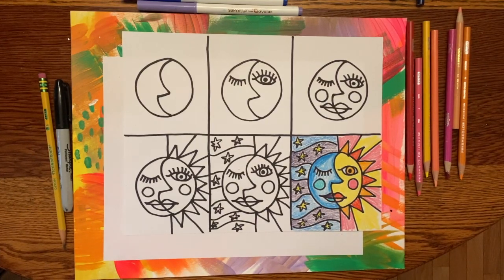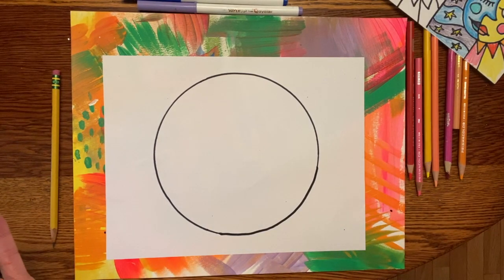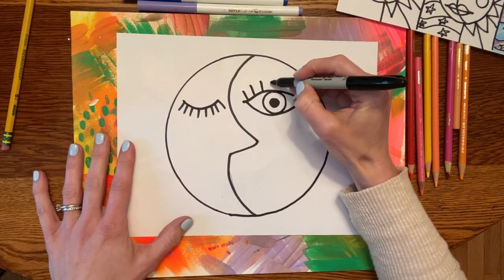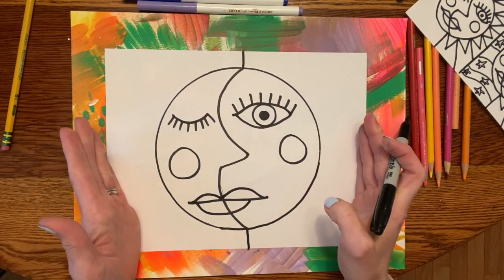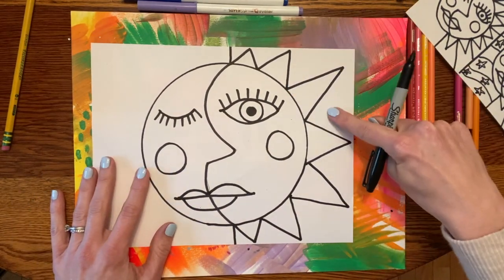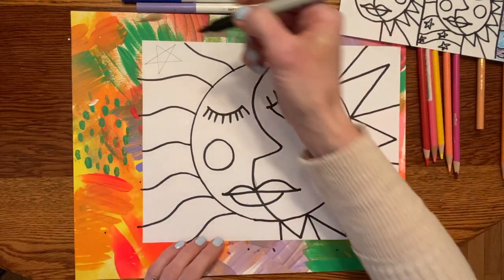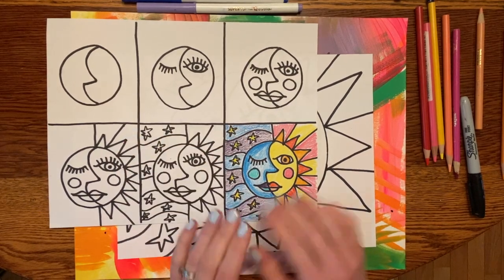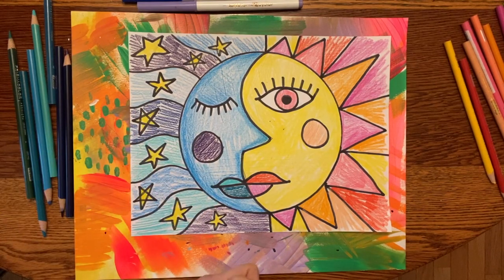HTD Warm/Cool Sun/Moon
How to Draw a Warm/Cool Sun and Moon